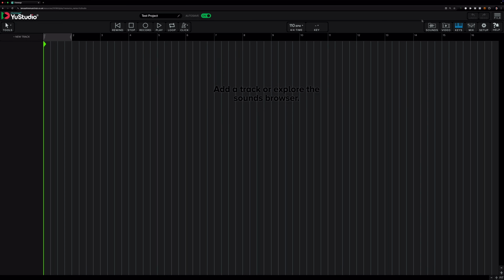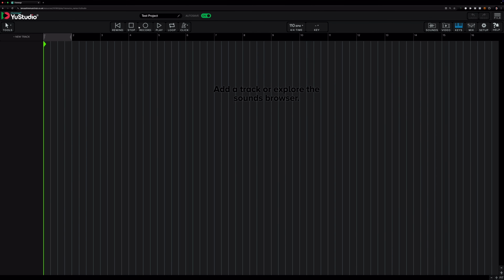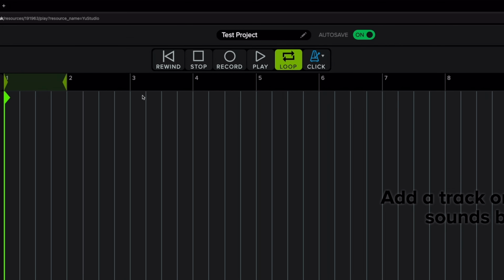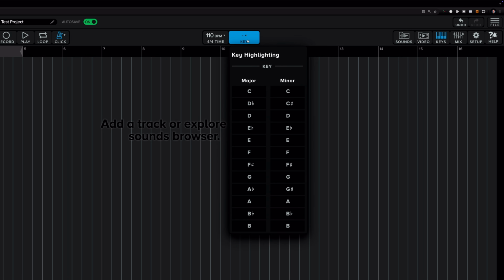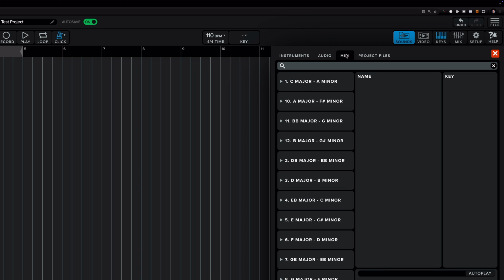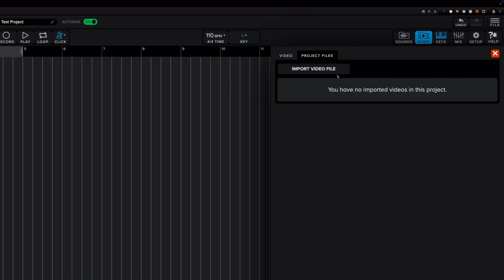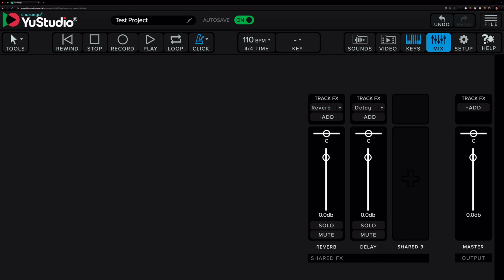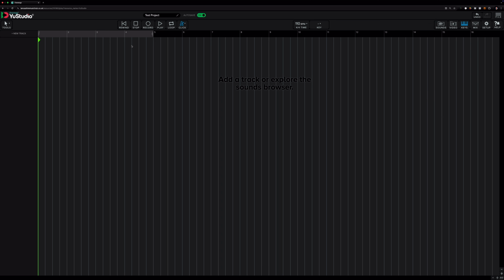YuStudio Overview of GUI | EUAN SMITH MUSIC